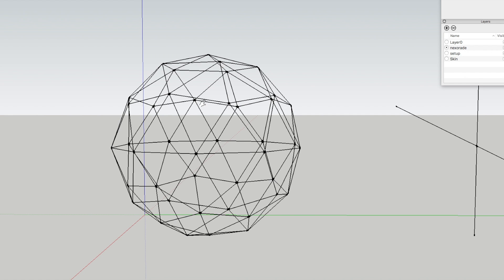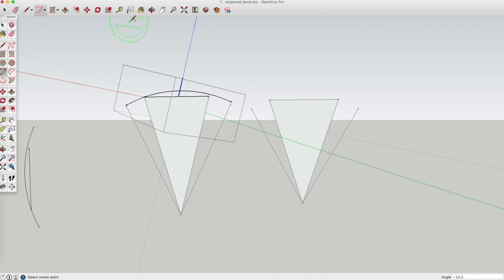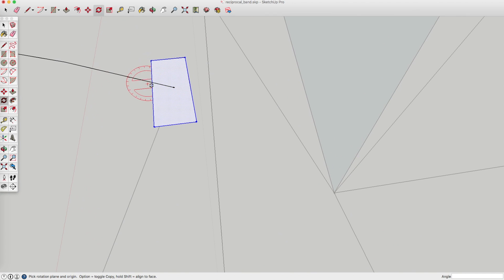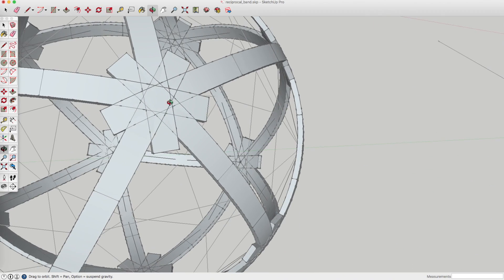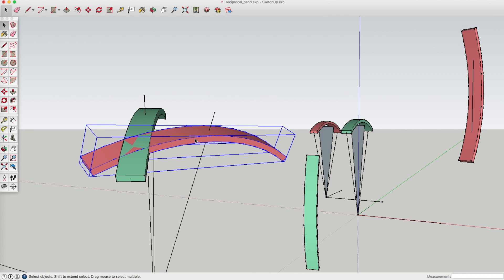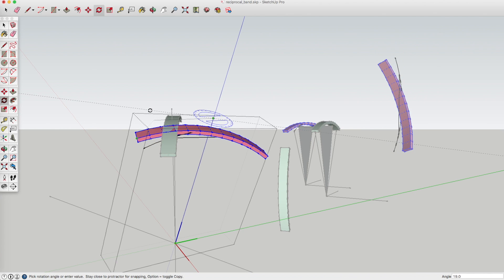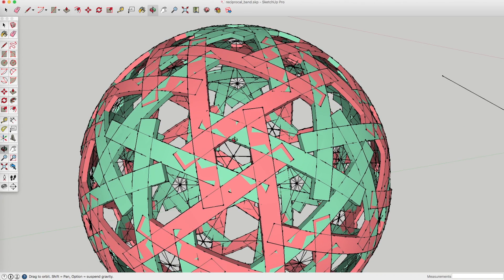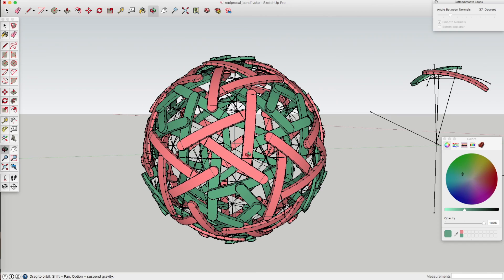2v reciprocal frame geodesic sphere - sketch tutorial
Sketchup tutorial, showing how to construct a 2v geodesic reciprocal frame geodesic sphere. There are only two different struts in this design, taking about an hour to model in sketchup.